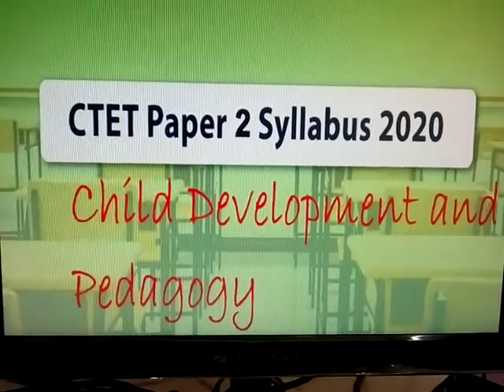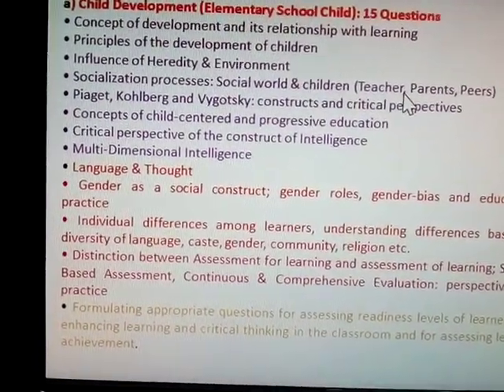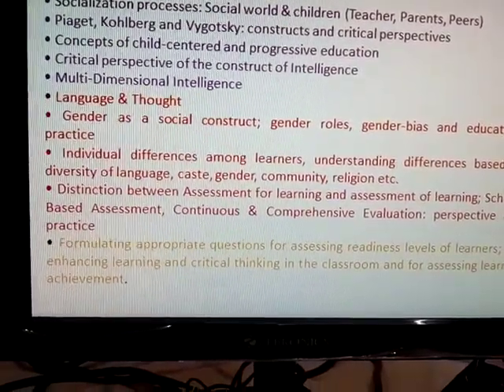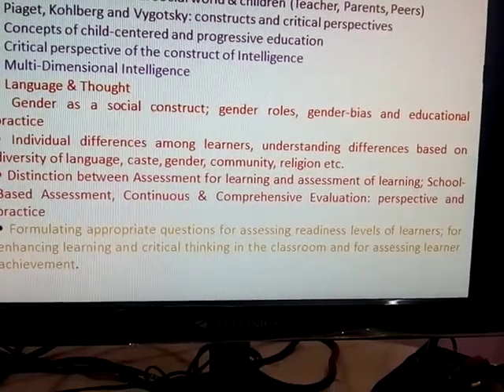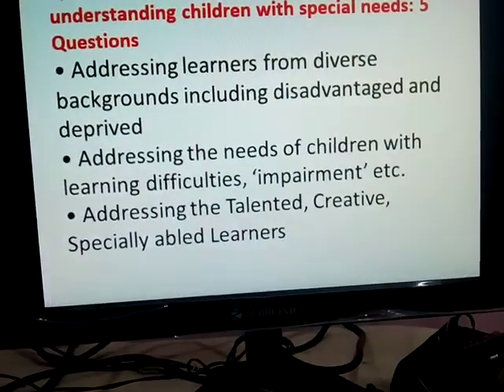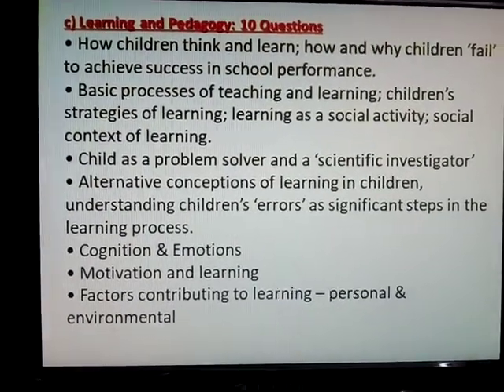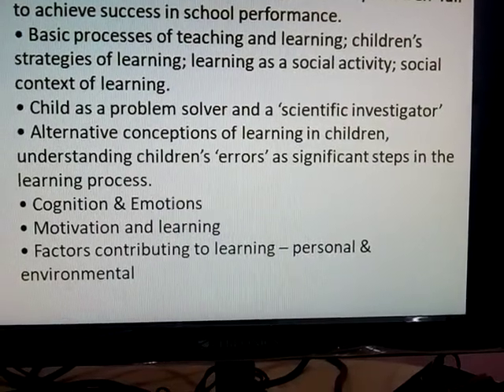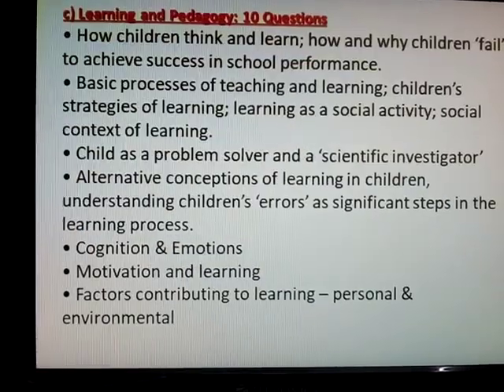CTET child development pedagogy